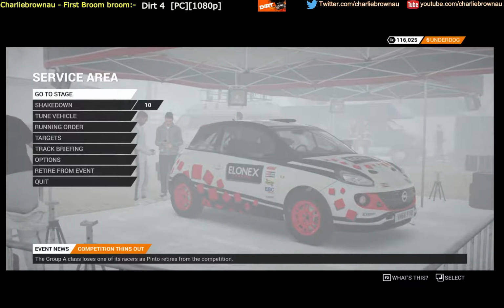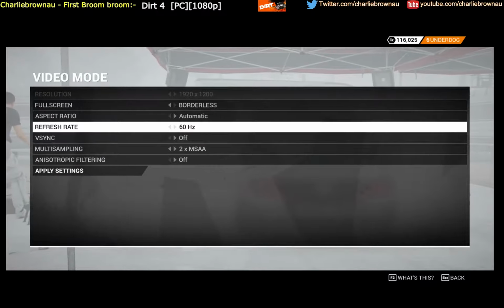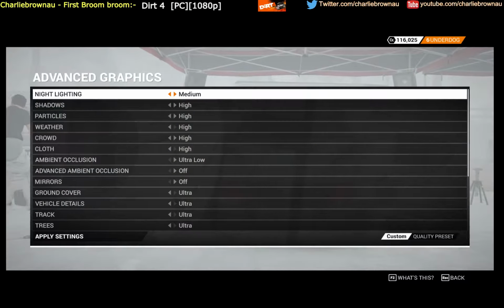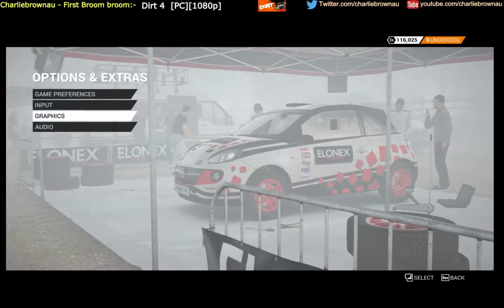Dirt 4 Lets Broom Broom - Part 01